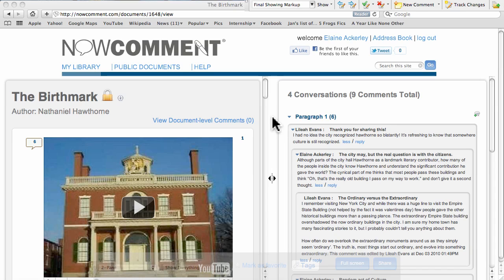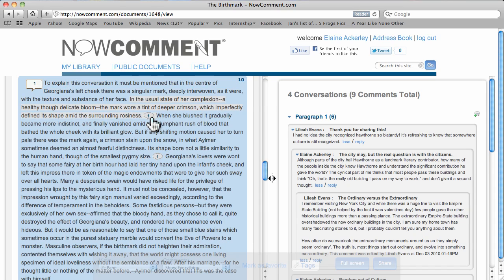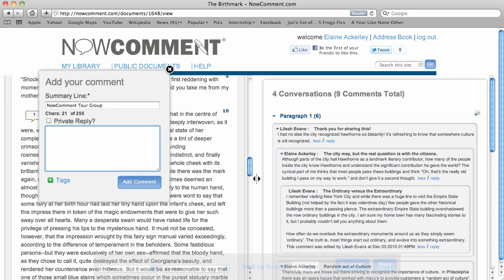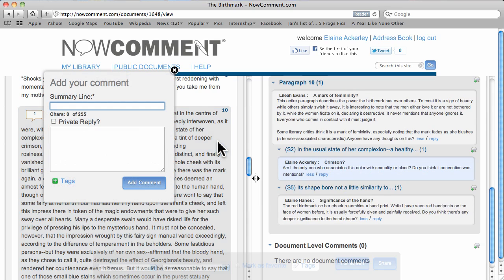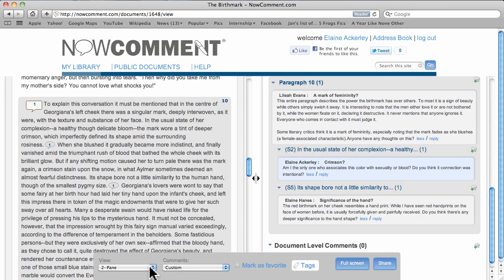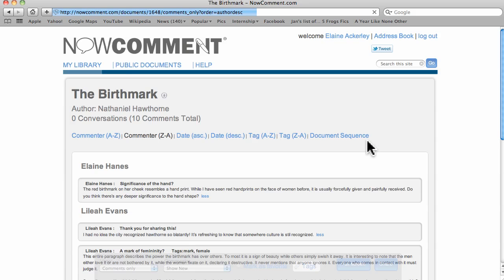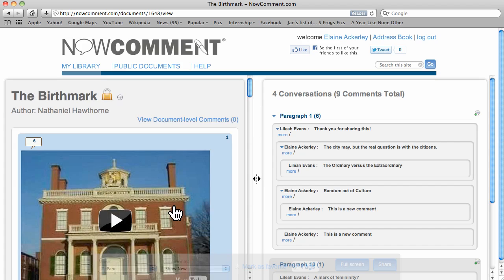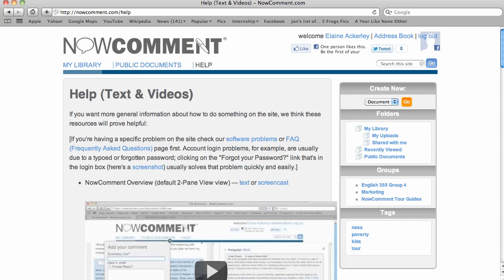NowComment How-to Overview (previous version of software)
NowComment® is the most sophisticated collaboration app available for group discussion and annotation of documents. It displays documents together with threaded commenting on their sentences and paragraphs to create engaging online conversations literally in context. Brainstorm, debate, and collaborate online as never before! NowComment has been tested at and licensed by the University of Virginia, whose SHANTI office is supporting its use as a core instructional tool starting in Summer 2011.